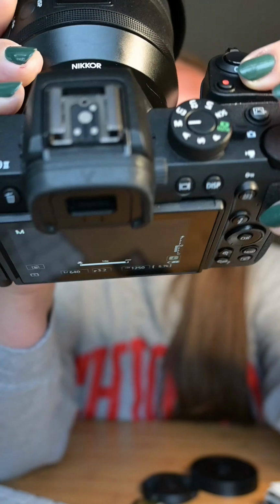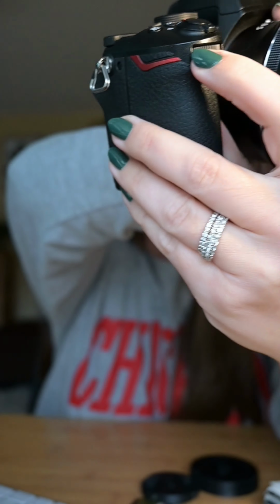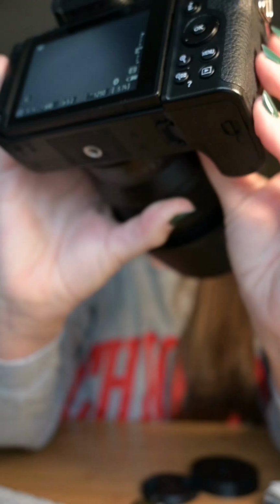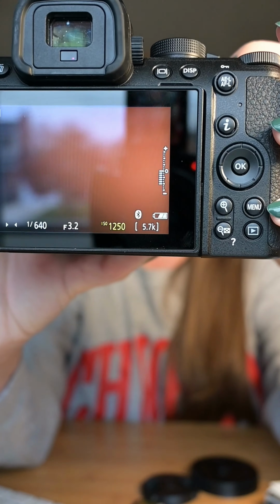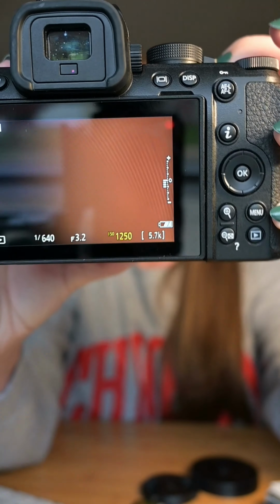Understanding Camera Dials & Controls